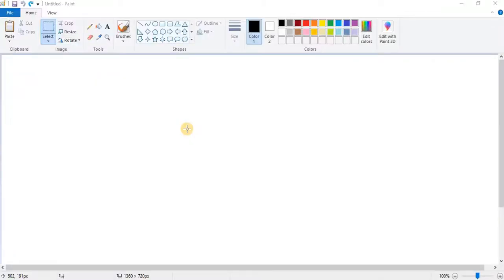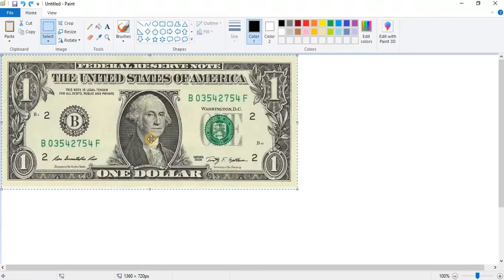Make dollars online with MS Paint Earning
In this video you will learn How I made Dollars with MS Paint earning .If you need some extra cash or you’d like some pocket change, the internet is a great place to turn to. While making money online probably won’t make you rich, you can definitely earn a few bucks here. Ms paint earning can be done by youtube.
In this video you will learn how to make dollars online using MS Paint.
Make 1000 dollars a day using MS Paint, Earning by YouTube videos is true once your channel gets monetized and you earn money.